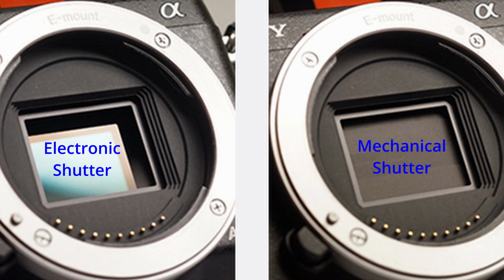Camera settings for videography - Shutter Speed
This video is part of a mini series about camera settings for videography. I will tell you more about what is shutter speed and how you should set it.
Cameras have a shutter speed, which is the amount of time the shutter is open to capture an image. The speed of the shutter can affect the look of your footage, so it's important to choose the right shutter speed for the situation. We'll discuss the different types of shutter speeds and give you some tips on how to use them to create effective videos.

My Gear

Cameras & Lens

- Sony Cinema Line FX30 Super 35 Camera
- SMALLRIG Cage for Sony FX3/30, 3277
- VILTROX 23mm F1.4 f/1.4 Sony E-Mount Auto Focus

Camera Rig